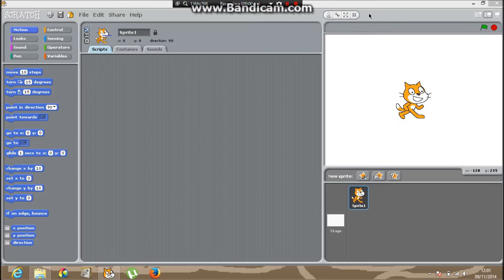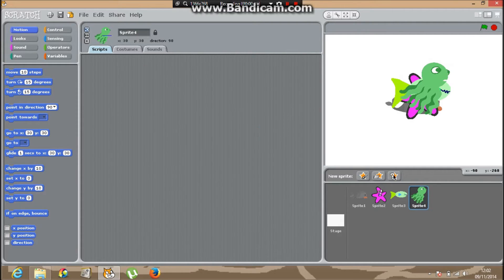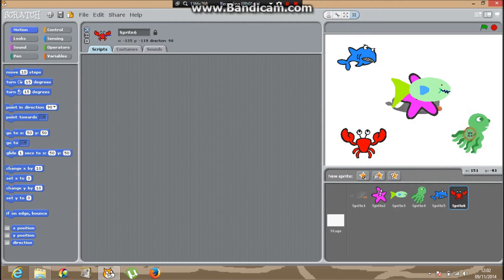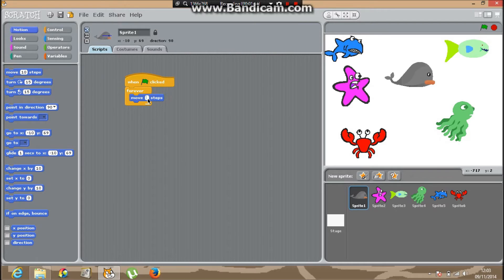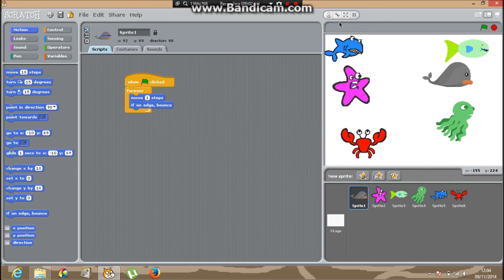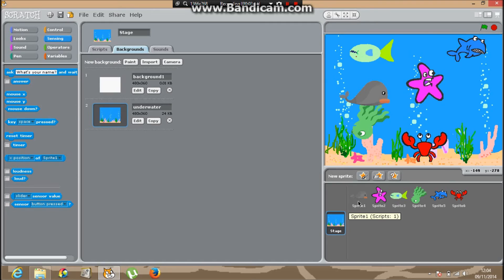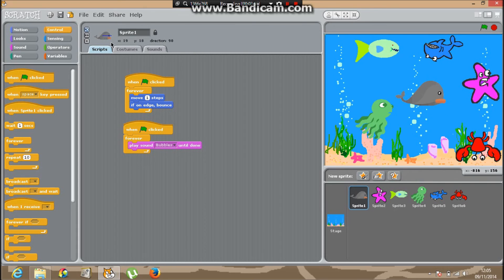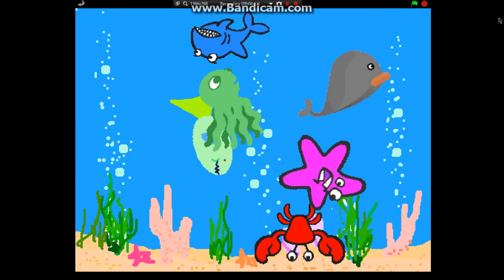How To Make A Simple Aquarium On Scratch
Scratch Tutorials